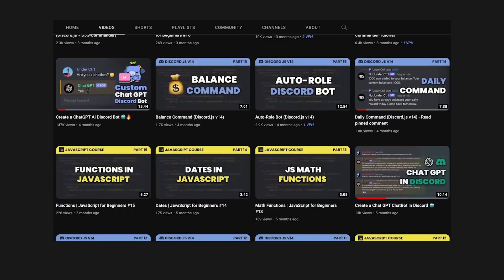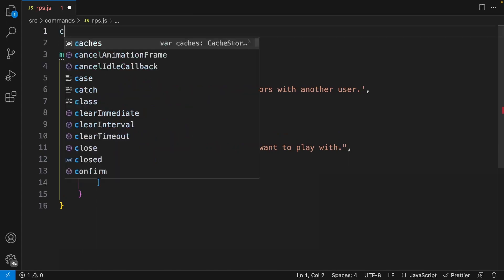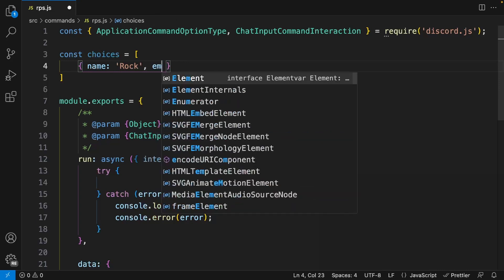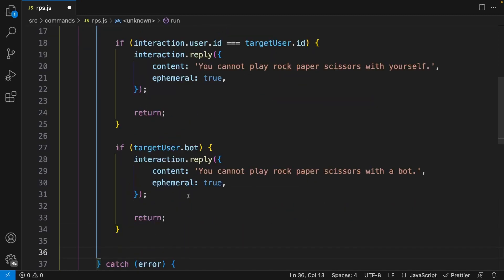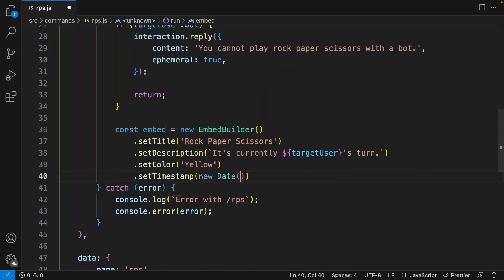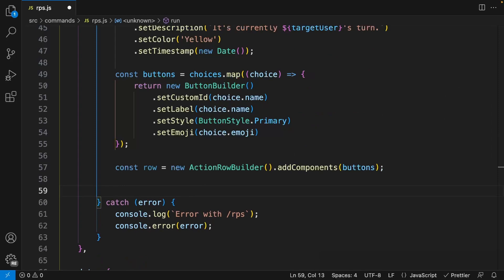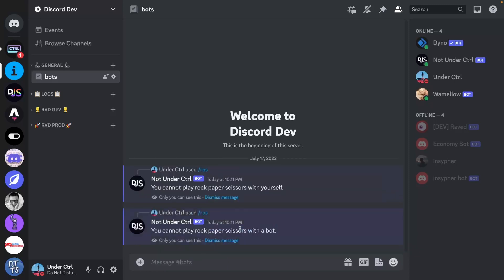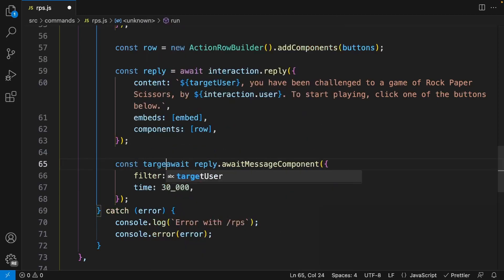🧠 Multi-Player Rock Paper Scissors Bot Tutorial (Discord.js)